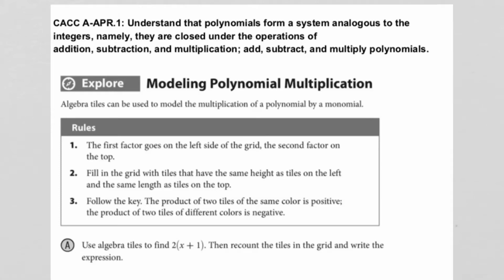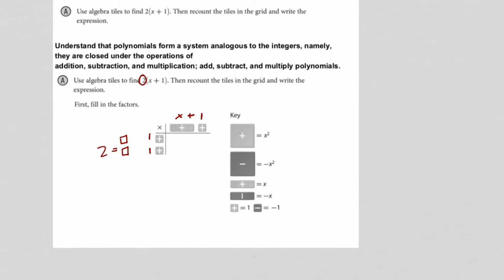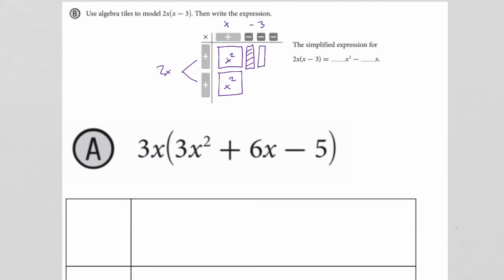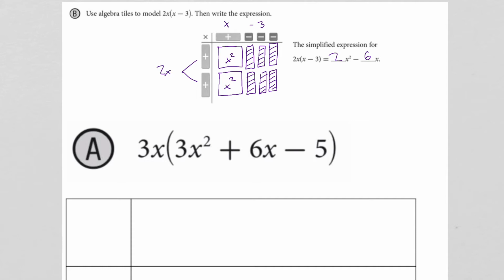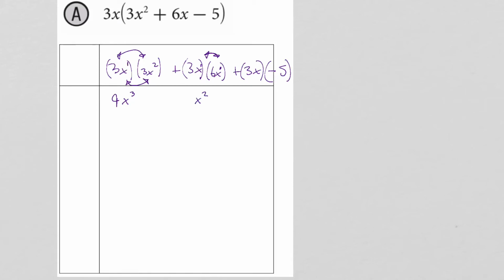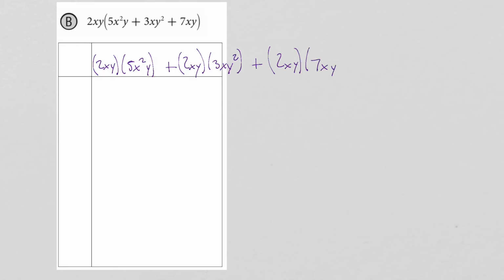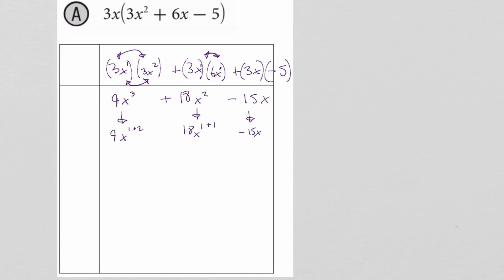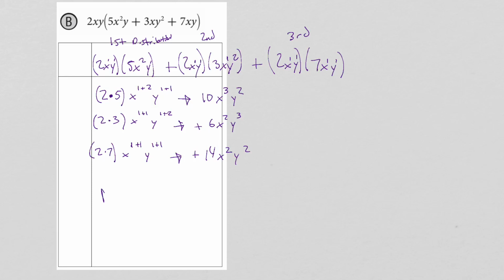M2 5 1 Guided Notes